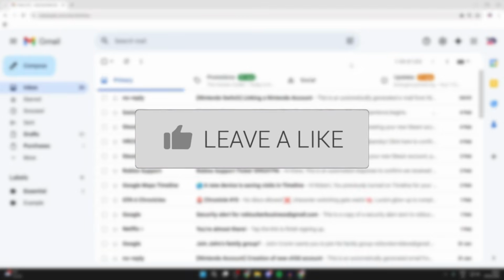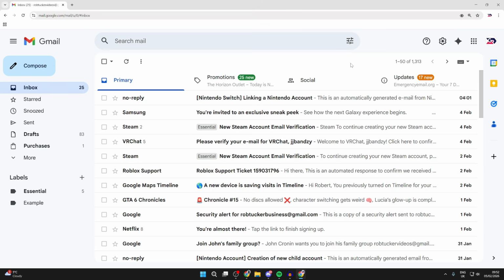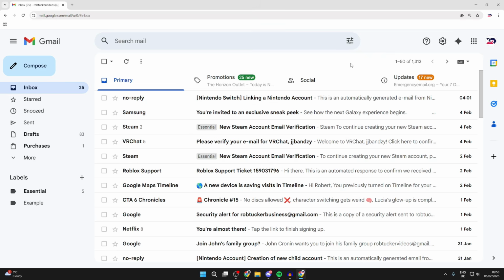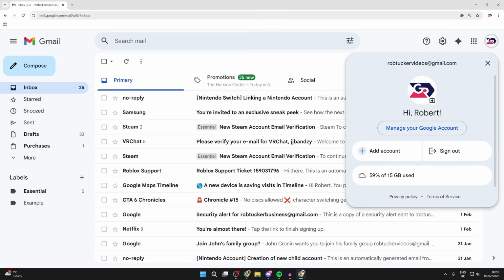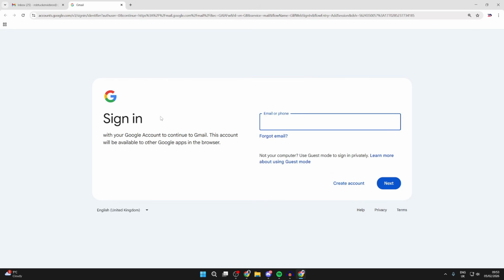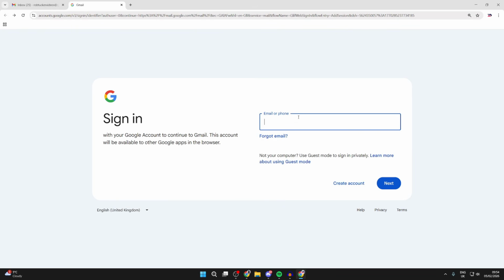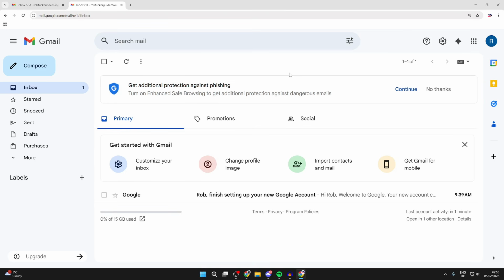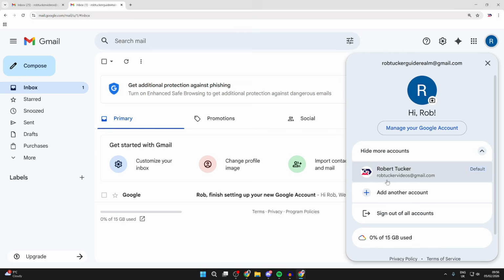How To Add A Second Gmail Account - Step By Step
Learn how to add a second gmail account in this video.

GuideRealm